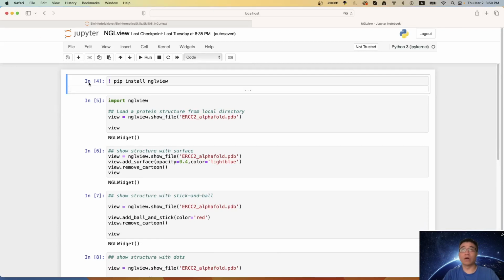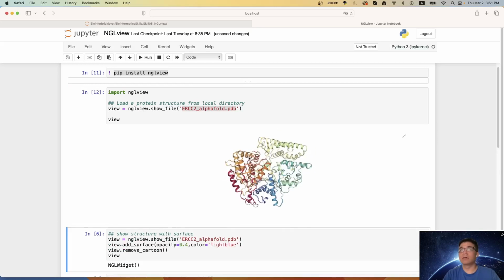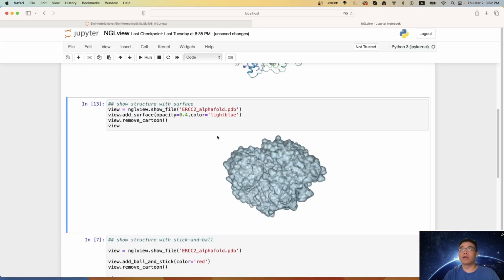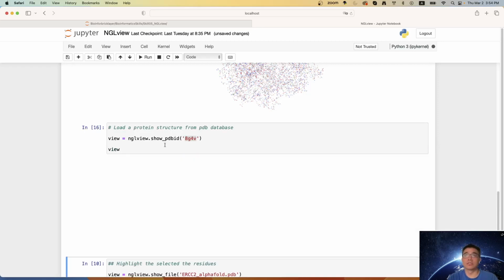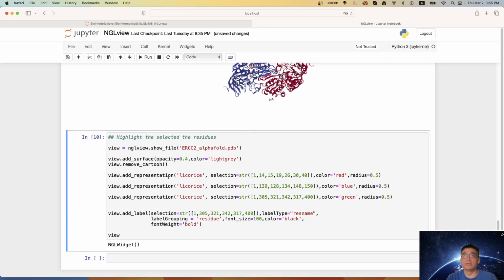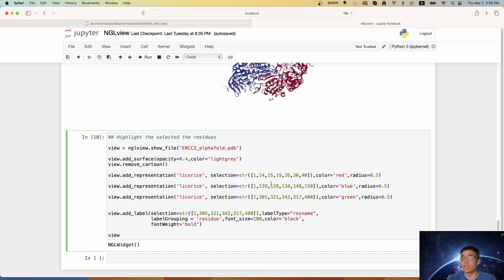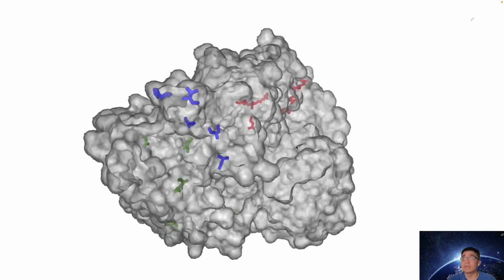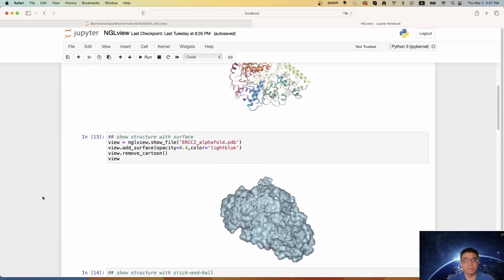【Bioinformatics｜Skills 05】How to play with protein 3D structures in Jupyter Notebook?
In this video tutorial, I will walk you through how to visualize and interact with 3D protein structures using the NGLview package in Jupyter Notebook. I'll show you how to install the package and load a protein structure file, then guide you through the process of manipulating and customizing the visualization using various NGLview features.